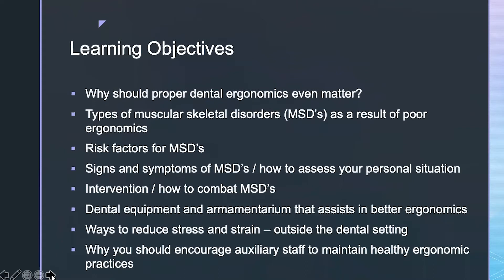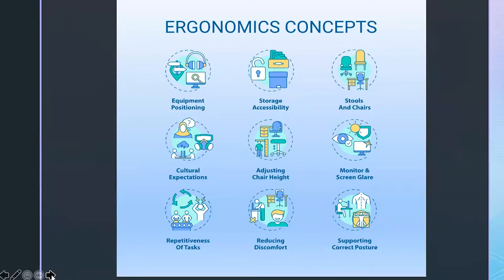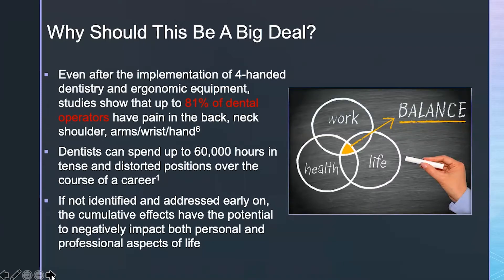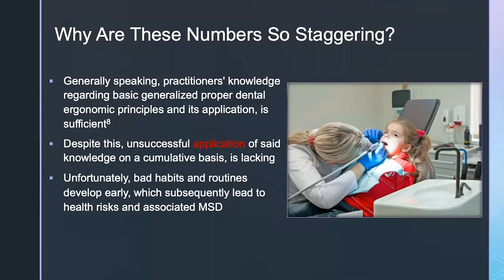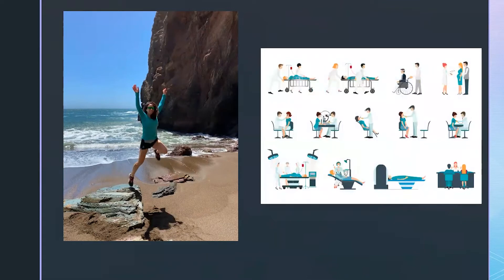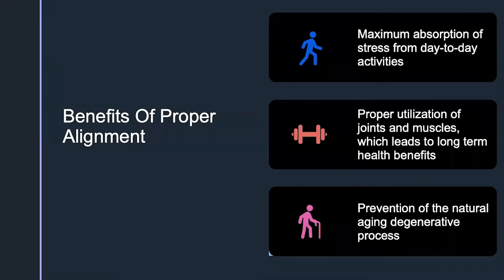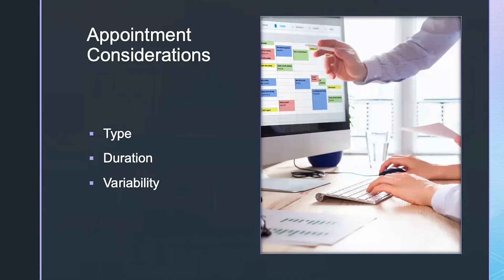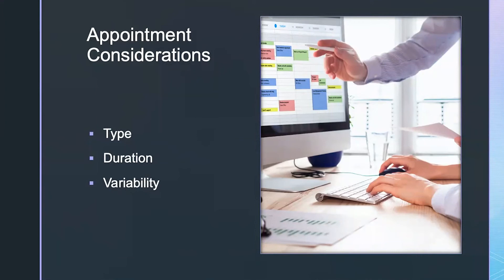Strategies for Practicing Ergonomic Dentistry: The Key to Extending the Length of Your Career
The movements that we make throughout the day while treating patients -- the twists, reaches, and bends -- may seem inconspicuous. However the consistent repetition of these movements over time is linked to a greater risk for musculoskeletal disorders (MSDs). With 1 in 3 doctors being forced into early retirement due to MSDs, now is the time to act on improving ergonomics both in your office and in your personal life.

Join Dr. Stacey Gividen, practicing dentist and lecturer at the University of Montana, as she discusses:
-Why doctors need to care about practicing ergonomically to maintain a healthy work-life balance
-Signs and symptoms of common MSDs and how to assess your own personal situation
-Tactics to reduce stress and strain outside of the dental setting
-How to discuss ergonomics with your staff to encourage them to maintain healthy, ergonomic practices – after all, having a strong staff is critical to practice operations!